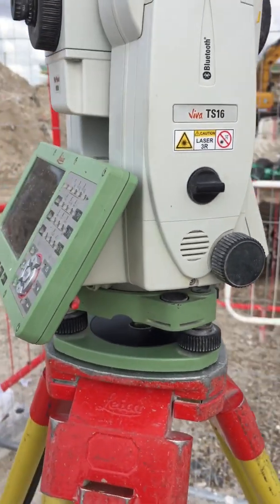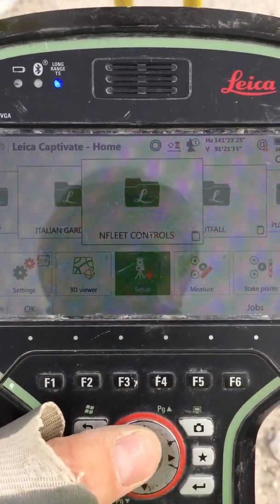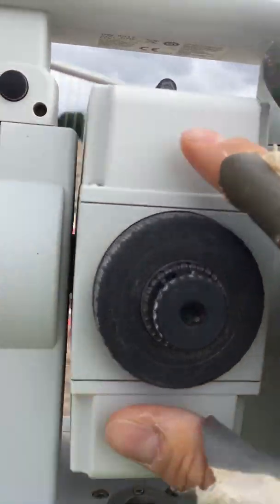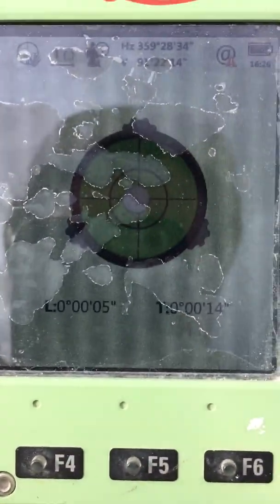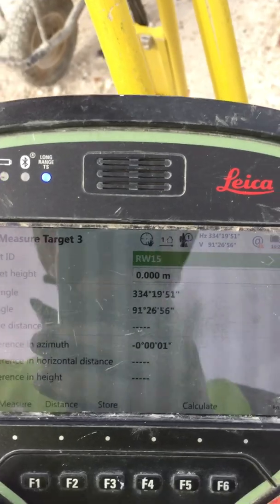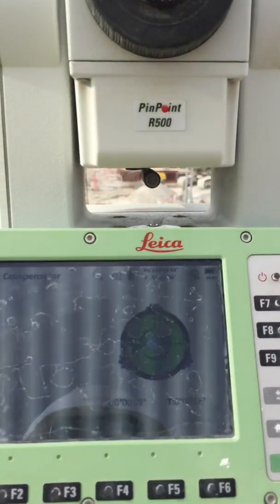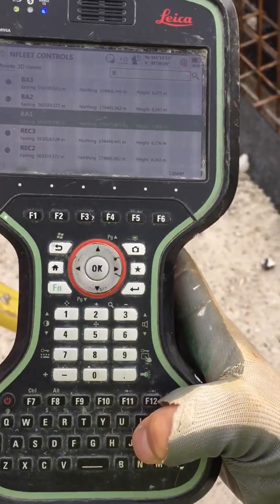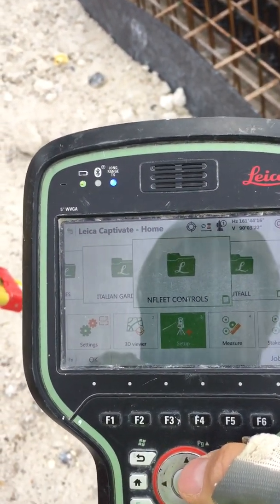How to set up Leica TS16 robotic total station tutorial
Being asked several times by other site engineers how to set up ts16, I have decided to create a short tutorial of how to do it. Some of my colleagues have worked only with Ts 06 or Ts 09 and finding it difficult to switch to robotic one. Enjoy!